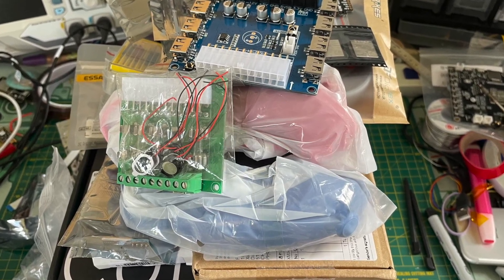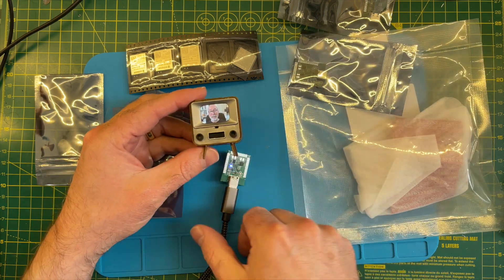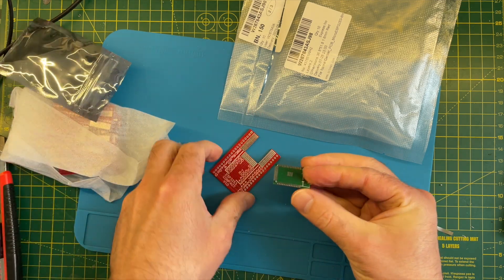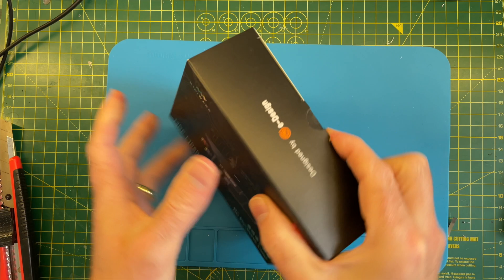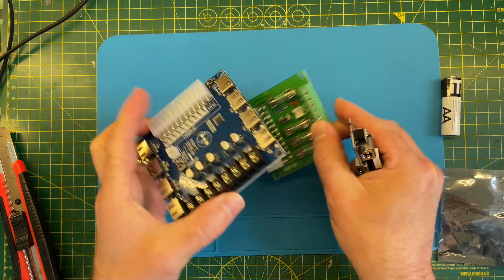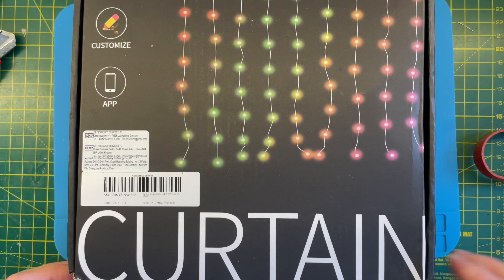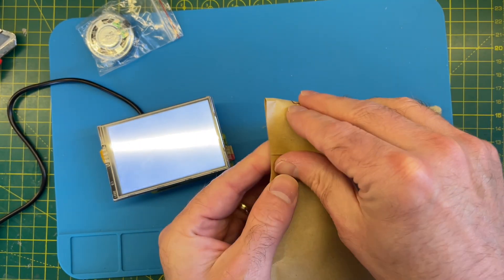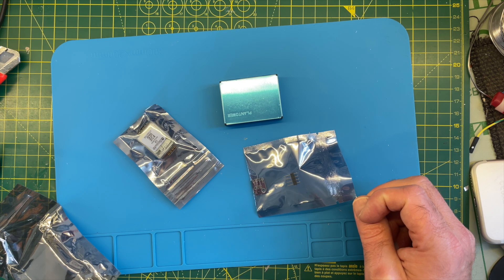Lots of Stuff - And a NEW PCB! It's a rare mailbag video.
and I've been getting a whole bunch of random things over the last few months.

I don't normally bother with mailbag videos as they don't tend to be very popular. But I had to sort through all these bits and pieces anyway...

I've shared the schematic and PCB for the ESP32 module - use at your own risk! It's currently untested... and for the board with pins

And you can buy one here - but shop around for the best deal

RGB LED Curtain
Nunchuck breakout PCB
Speakers for DOOM project
Screen for DOOM project
Power Bank PCB
Display For TV Project
Speakers For TV Project
Cheap Yellow Display (shop around for the best deal!)
CO2 Sensor
Particle Detector
ATX Power Break Out
ESP32-S3 WROOM Modules
Miniware Electronic Load (shop around for best deal!)

To get notified when new content is published - sign up for the atomic14 newsletter